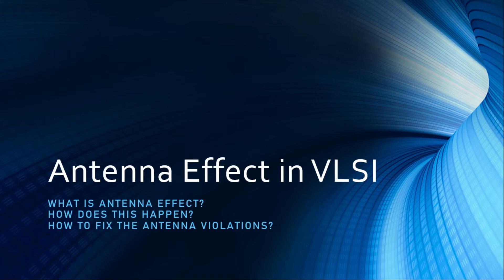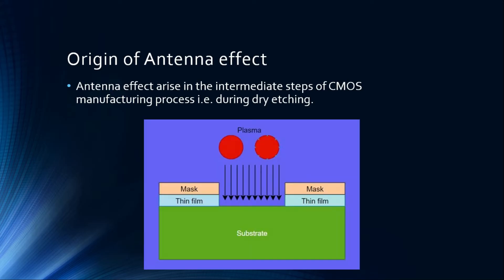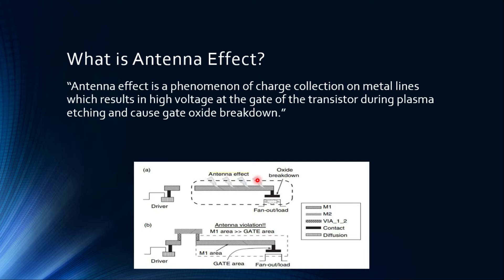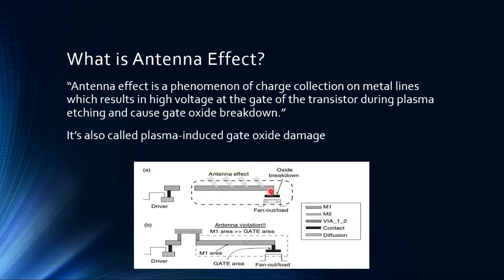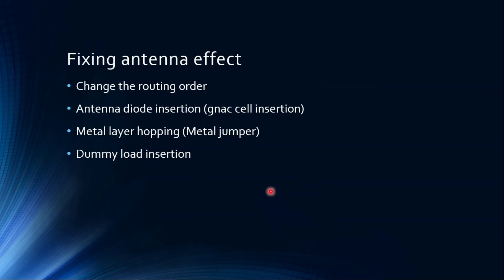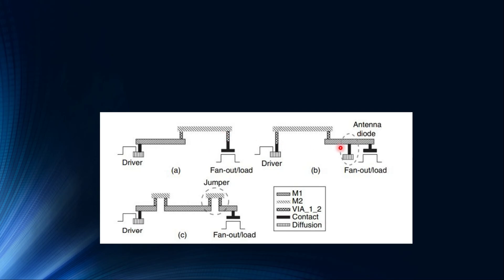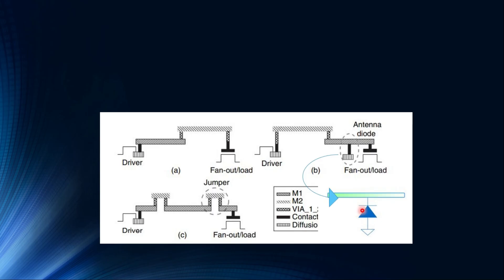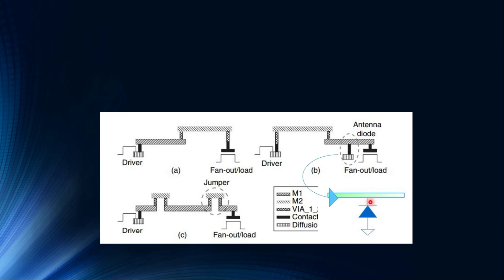Antenna Effect in VLSI | How to fix antenna violations?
Antenna effect is one of the reliability issue in VLSI. If this effect is not considered it can be hazardous and may create havoc. In this video, following questions are addressed:
What is Antenna effect ?
What are the different techniques to fix these issue?